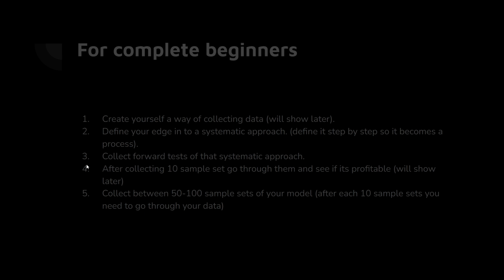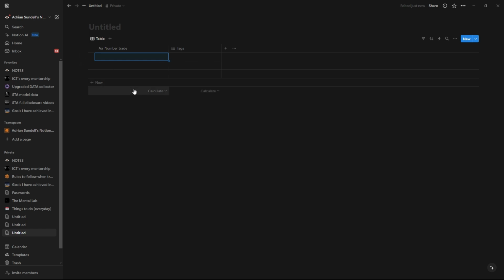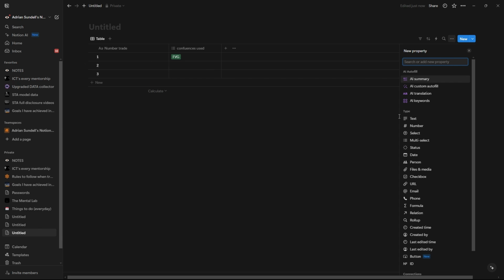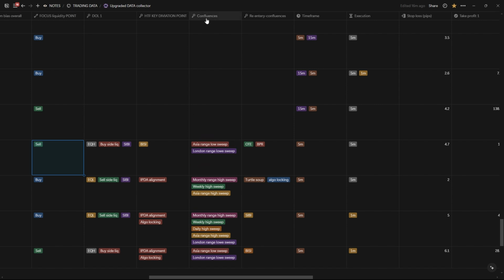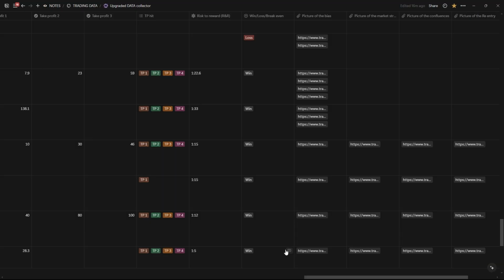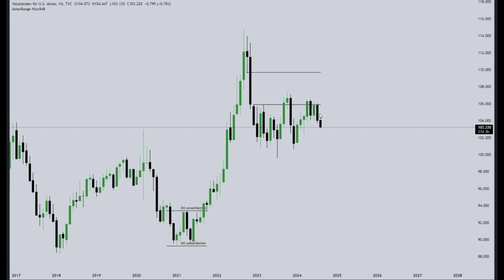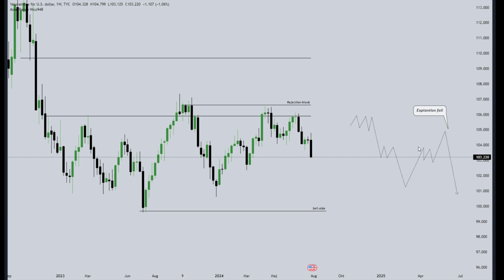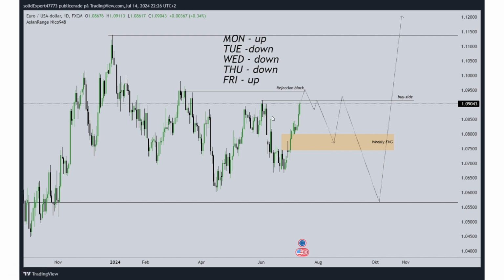Stop Trading on Intuition: Start trading with a Data-Backed Systematic Approach.